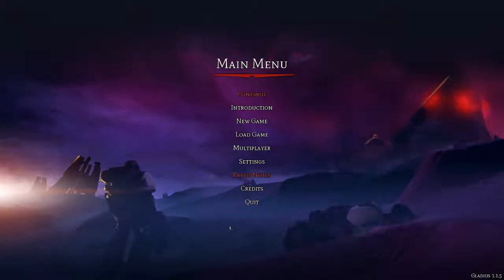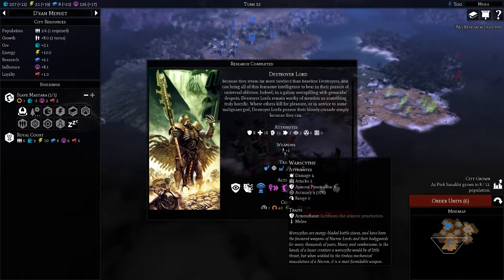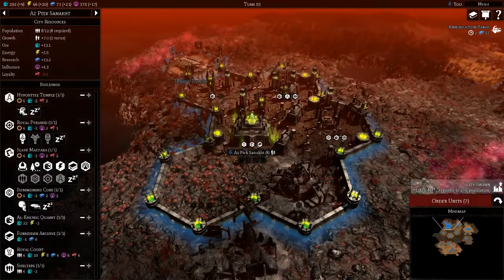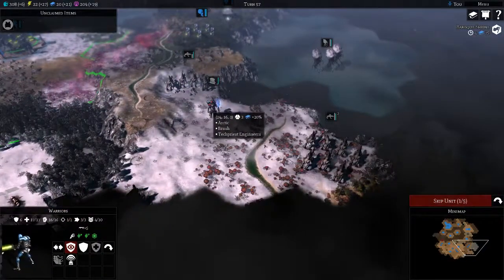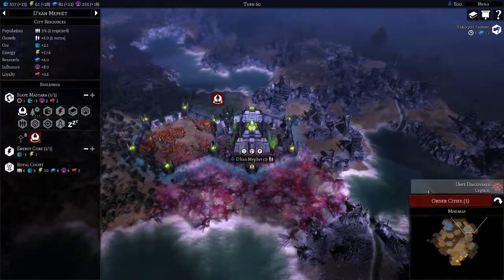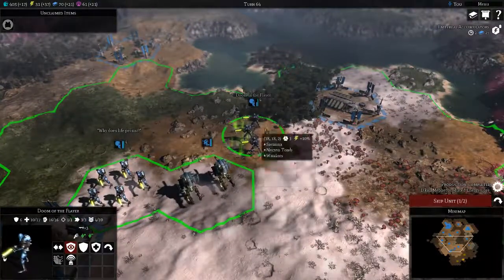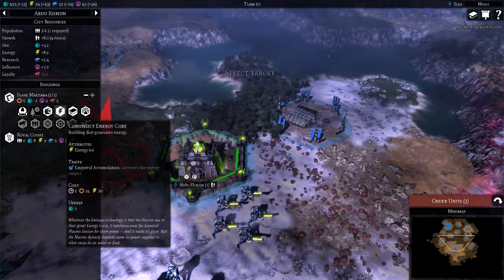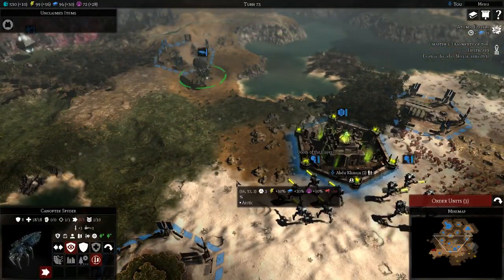DisturbingPuppet plays Warhammer 40,000: Gladius - Relics of War (Necrons part 2)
Hello all, I am DisturbingPuppet. I occasionally stream games and then later upload them here. This is a continuation of a game of Warhammer 40,000: Gladius - Relics of War, playing as the Necrons, from a stream. I've only played the tutorial of the game prior to this, but I have always loved and played a lot of turn based strategy games, so hopefully I do a decent job. Thank you very much for watching.